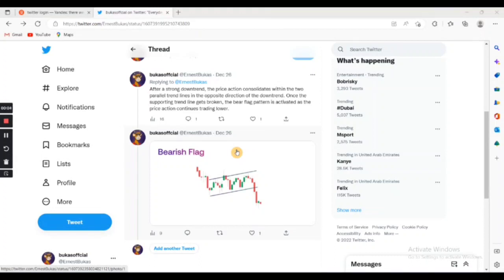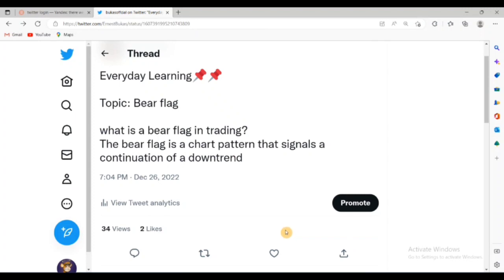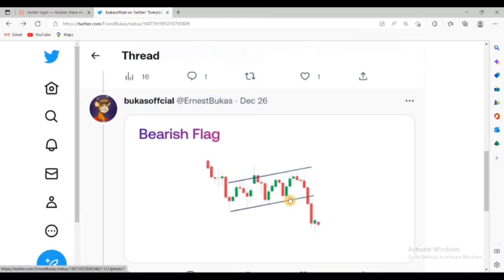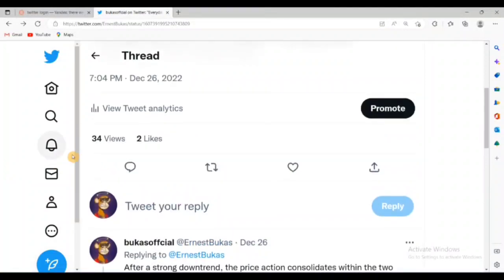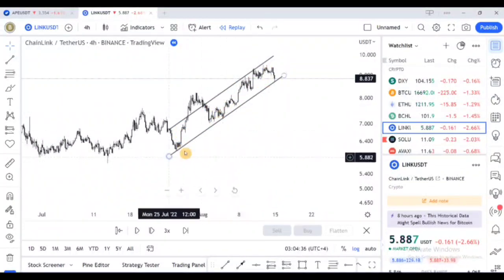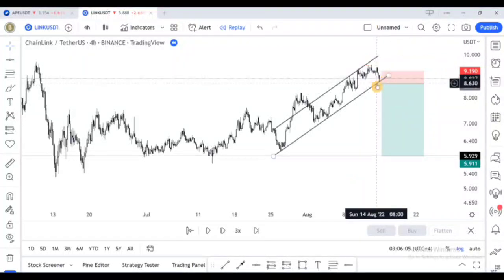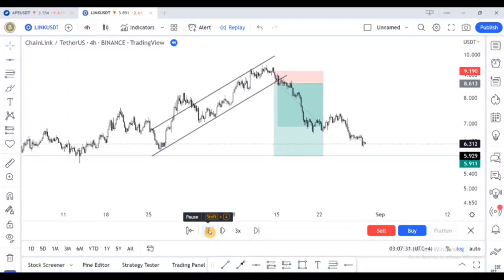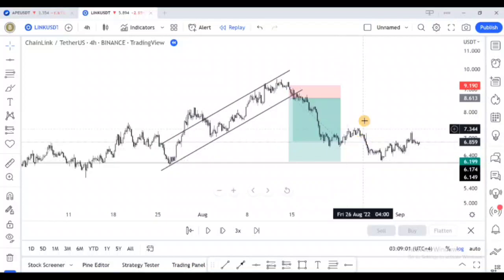Bear flag chart pattern Analysis |Full tutorial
This is a trading strategy that has been helping me in this bear season, you only need to understand how to spot it on your chart and when to trade it